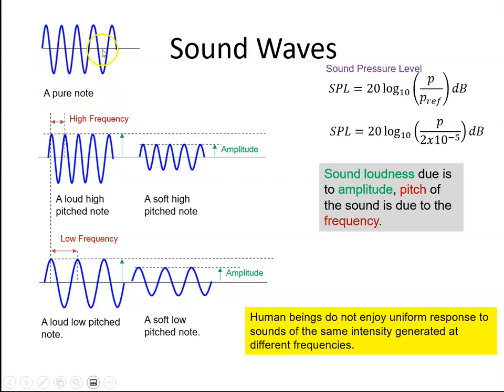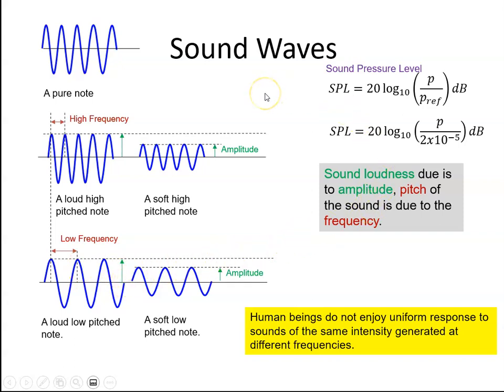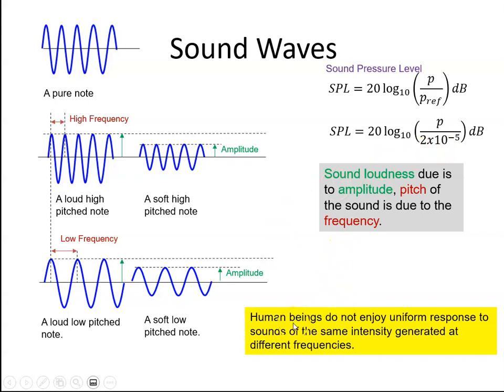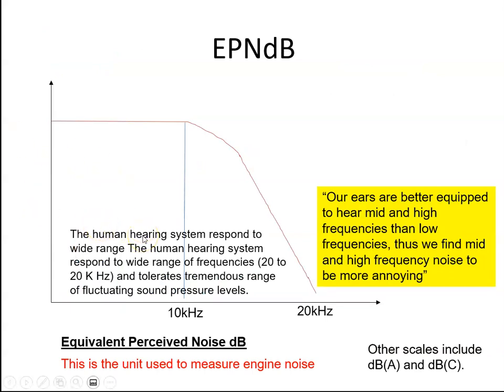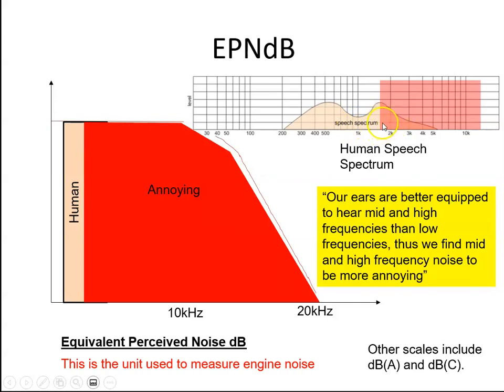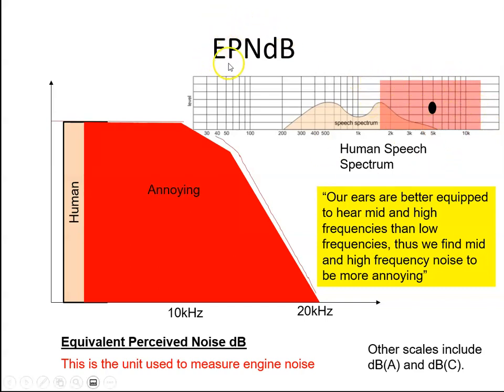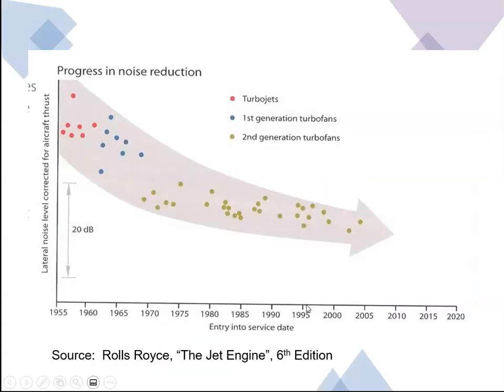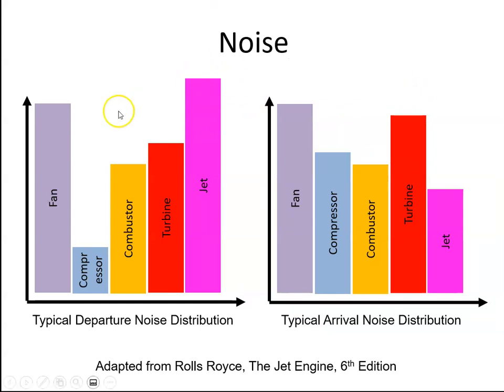Equivalent Perceived Noise EPN dB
This video gives a brief overview of why the EPN dB scale is used to measure aircraft noise.